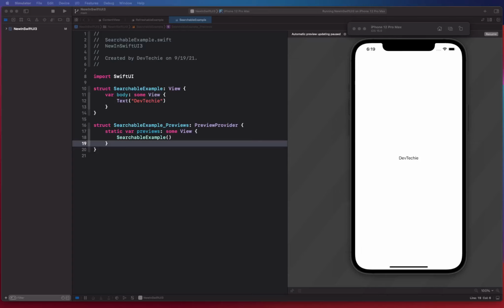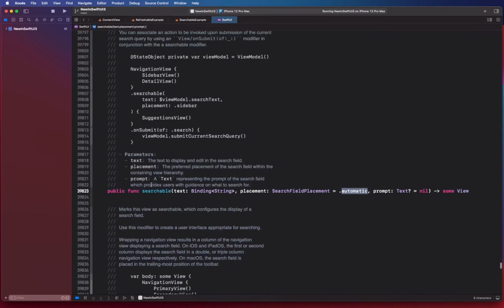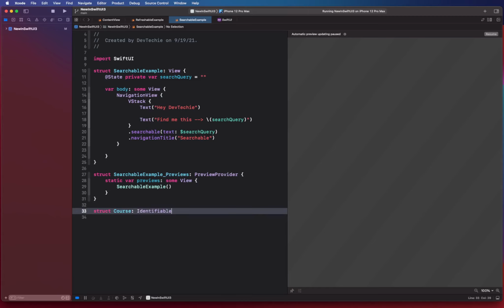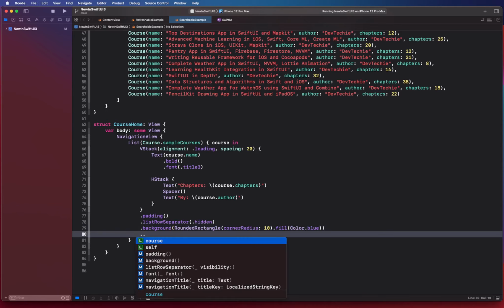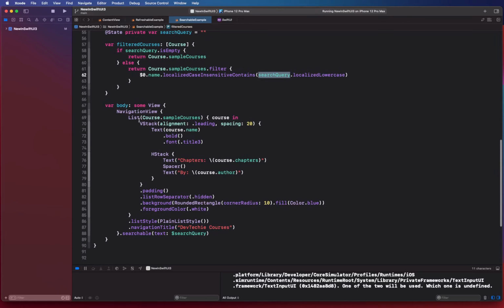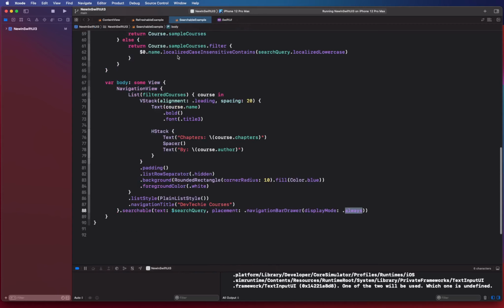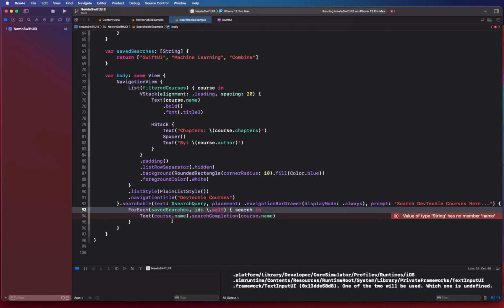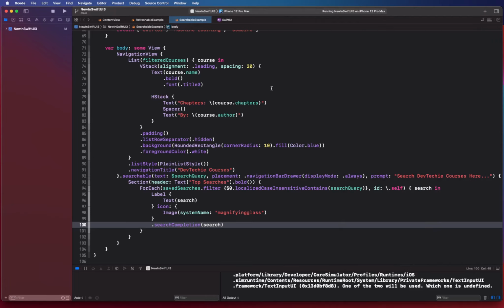Searchable Modifier in SwiftUI 3